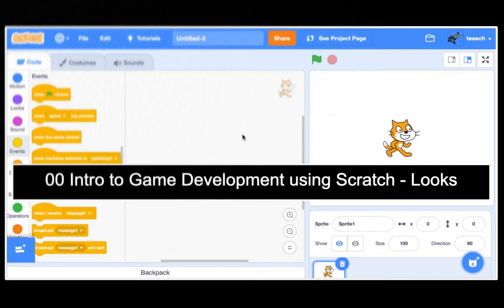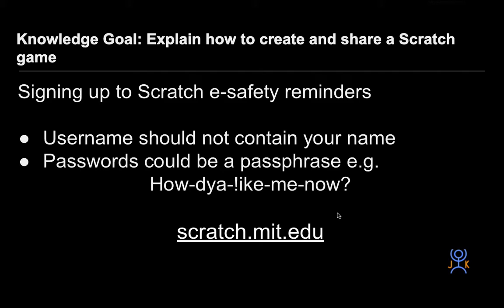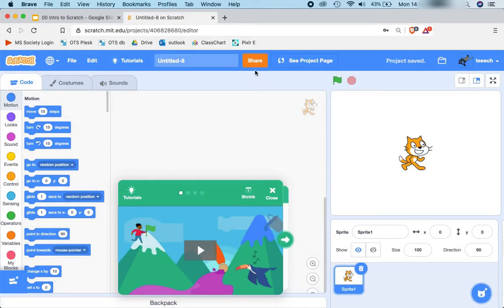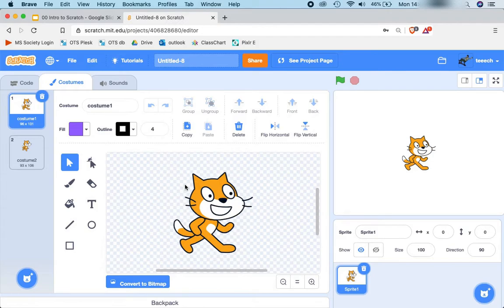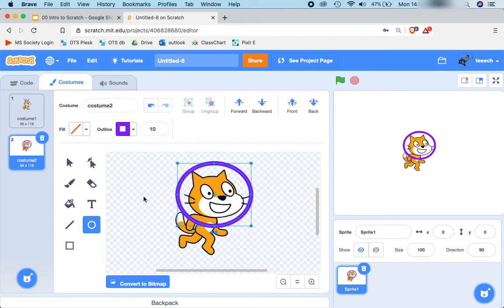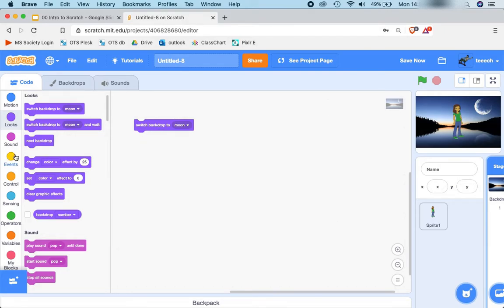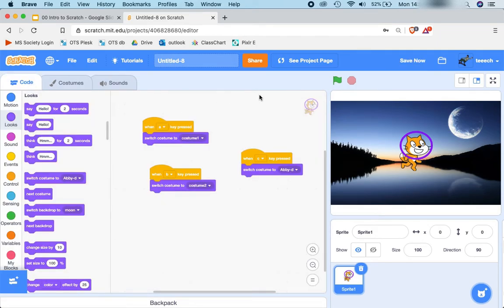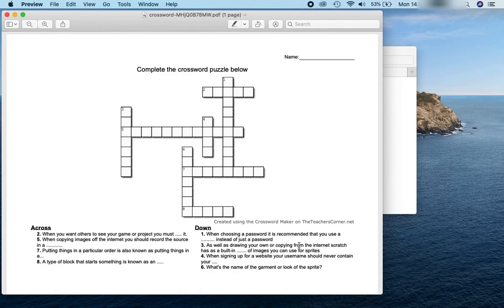Ep01 Build Falling Things Game for Free | Scratch | Wheeliemanuk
Learn how to sign up to the free online game making software Scratch, create costumes for a character or sprite and share your creation.

Link to my free image software (link Photoshop) Pixlr Tutorials

Text / links from the presentation:

In this tutorial I will:
Show you how to sign up for a Scratch account
Introduce you to the interface / layout
Show you how to create and edit costumes
Show you how to change costumes using keys
Explain how to share your game

Vocabulary:
Costume = outfit / clothing / look of your character
Event = The way something starts in Scratch, e.g. a key being pressed
Share = The way to let others see your project which is set to private or unshared and can’t be discovered until shared

By the end of this lesson, you will know:
How to create a Scratch game
What costumes are and how to use them
How to share a Scratch game

Signing up to Scratch e-safety reminders
Username should not contain your name
Passwords could be a passphrase e.g.
How-dya-!ike-me-now?

Either:
a) Write instructions on how to make a character & share a Scratch game
b) Solve the crossword attached to your homework (questions in the description)
c) Create a character with several costumes and set keys to change to costumes
Include: switch costume, events, share
Sentence openers:
When starting to design a Scratch game...
You can switch costumes using controls such as...
When you are finished you can let others see your work by...

Crossword puzzle questions
What's the name of the garment or look of the sprite? .
Putting things in a particular order is also known as putting things in a .
A type of block that starts something is known as an .
When you want others to see your game or project you must it.
As well as drawing your own or copying from the internet scratch has as a built-in .§ of images you can use for sprites
When signing up for a website your username should never contain your .
When choosing a password it is recommended that you use a Instead of just a password